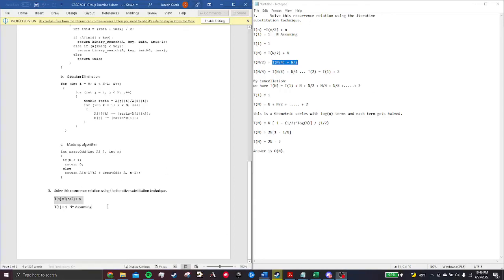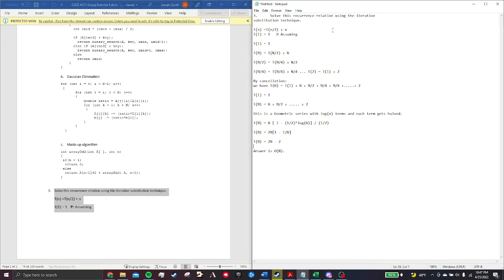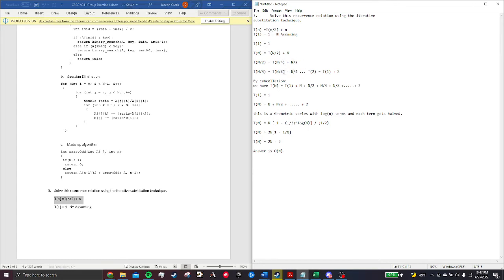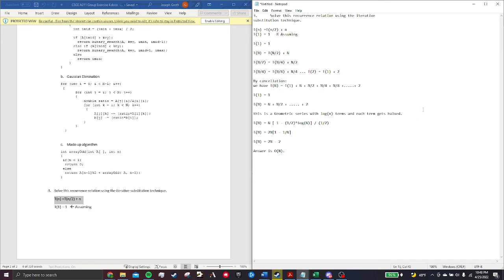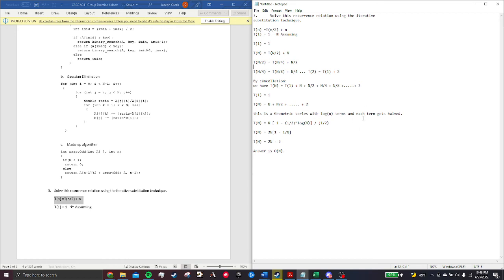Joe Groth CSCE A311 | Group Project 4 Problem 3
CSCE A311 | Group Project 4 Problem 3 by Joe Groth